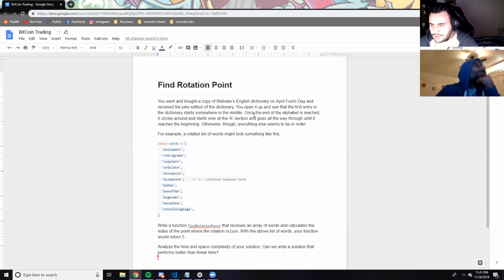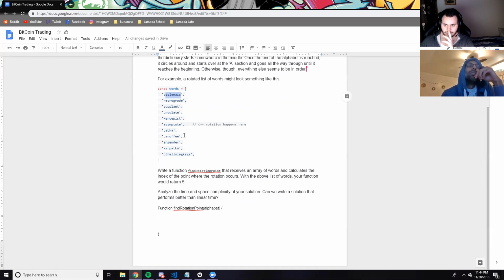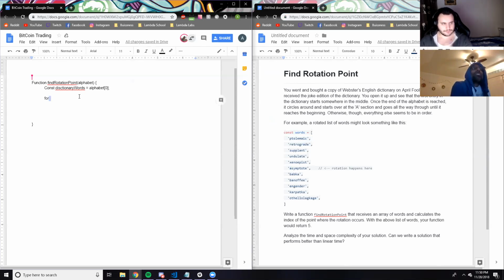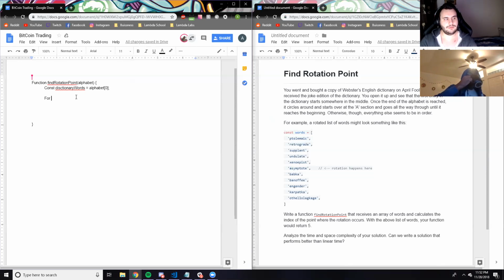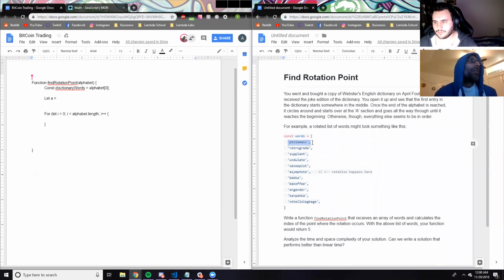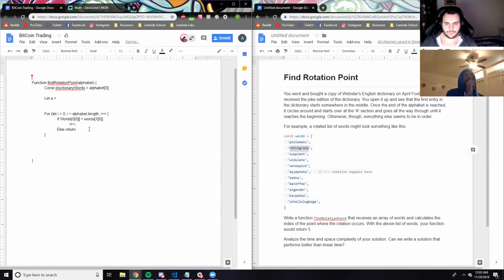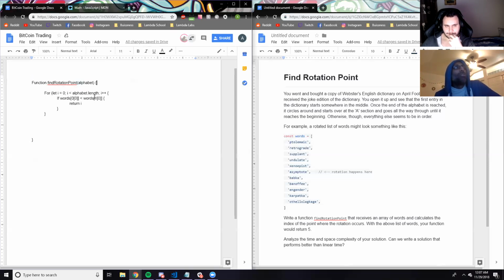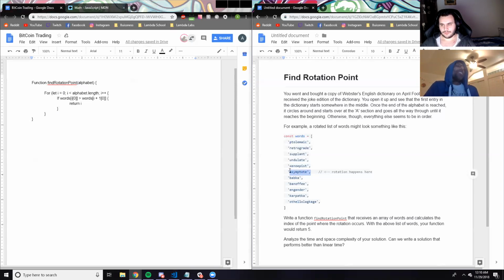Find Rotation Point Whiteboarding